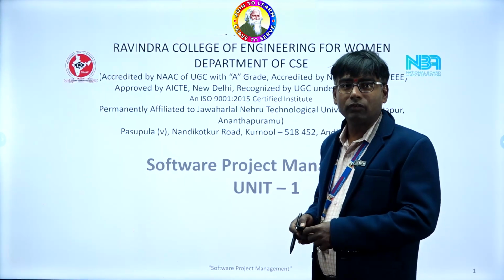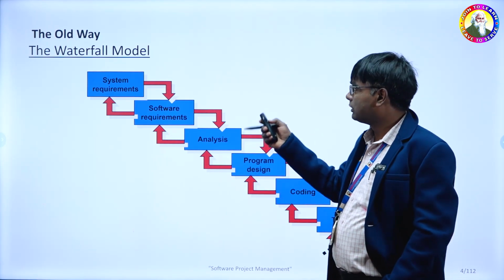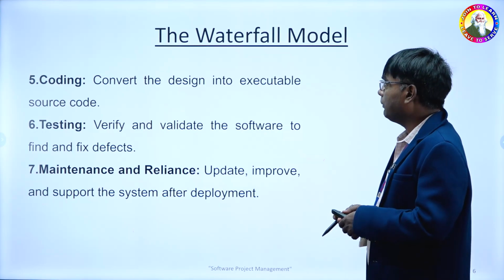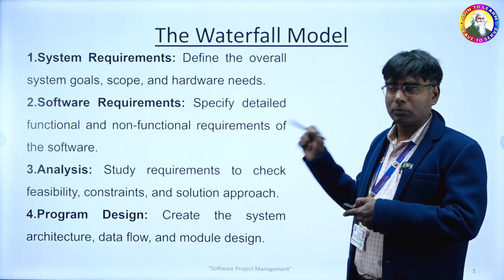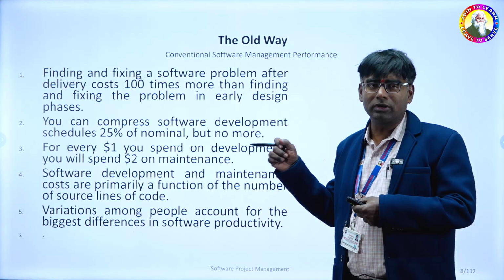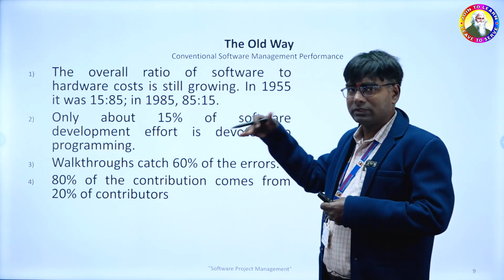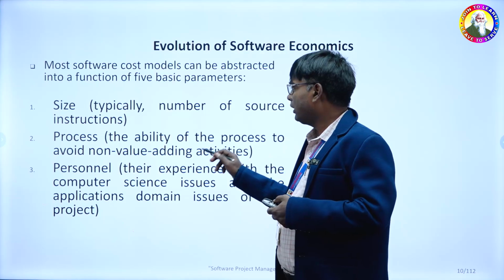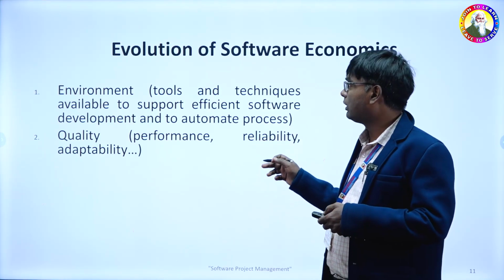Parushuram sir video1